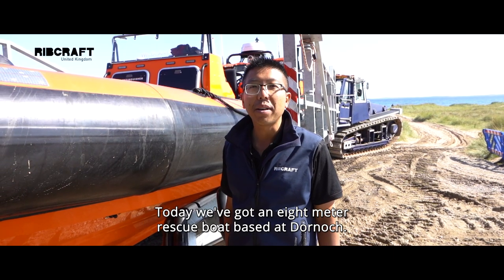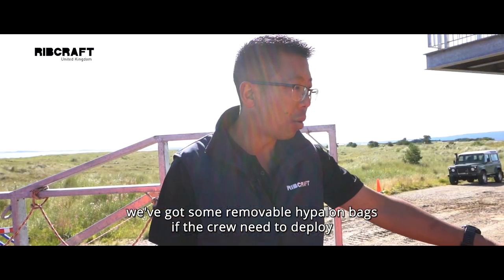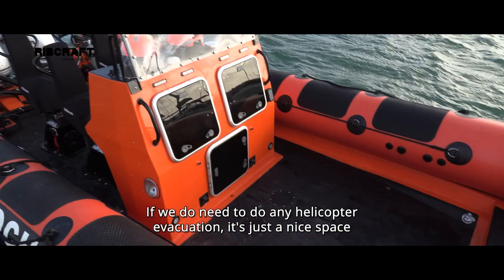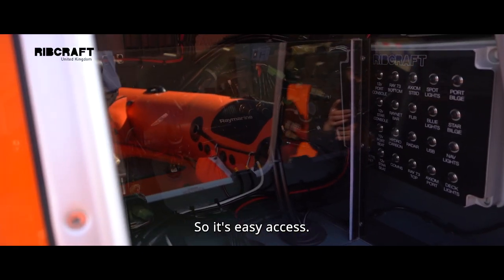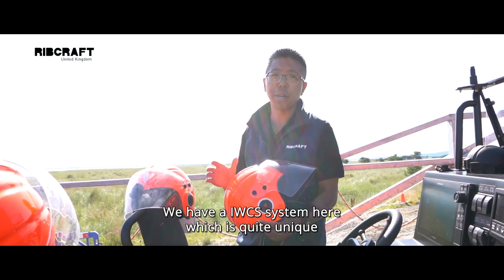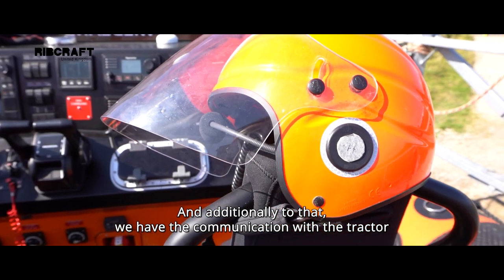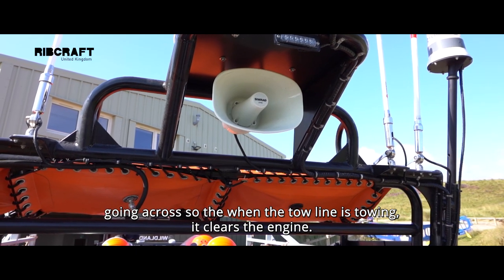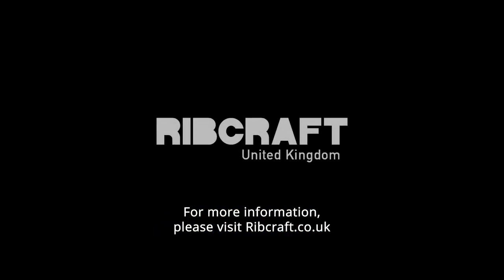Walkthrough of the 8m Search and Rescue from Ribcraft - ESRA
In this latest video, Charlie walks you through a 8m rescue vessel from Ribcraft used by East Sutherland Rescue Association up in Dornoch 🌊
Check out the custom-built DoDo Trailer too! 😎